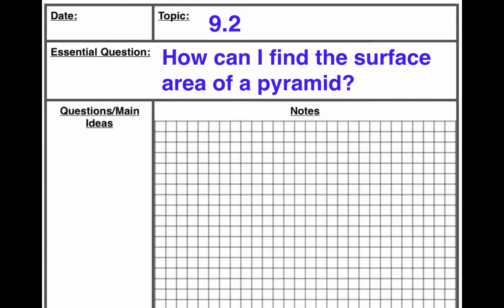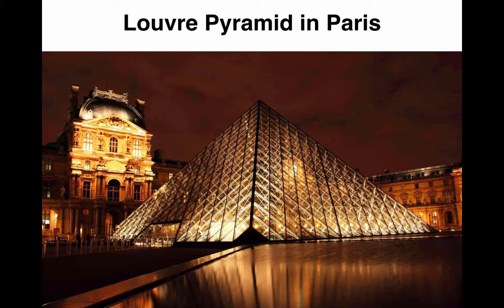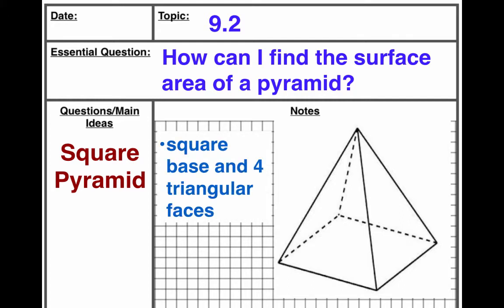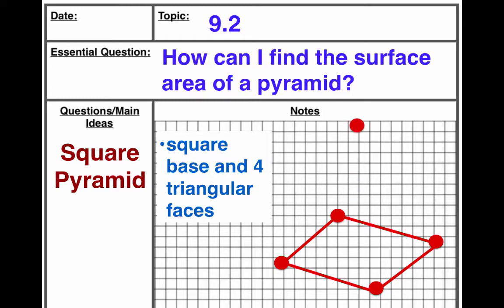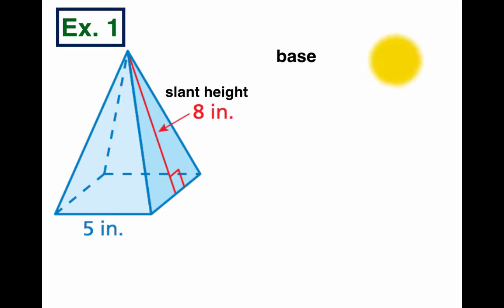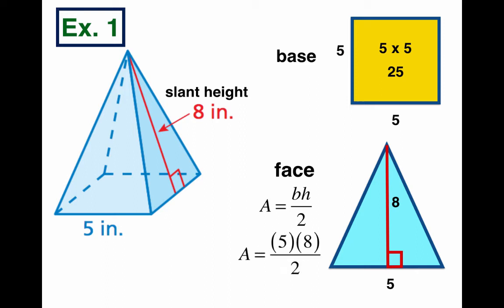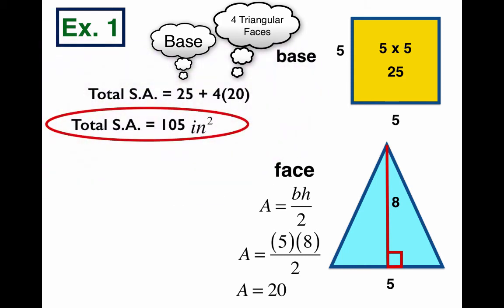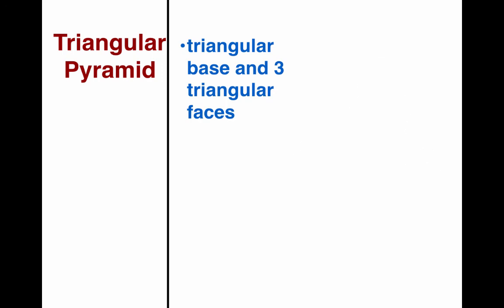9.2(A) Intro to Pyramids (K)